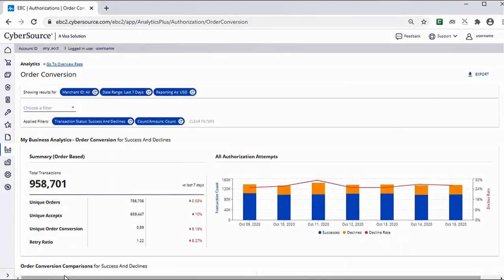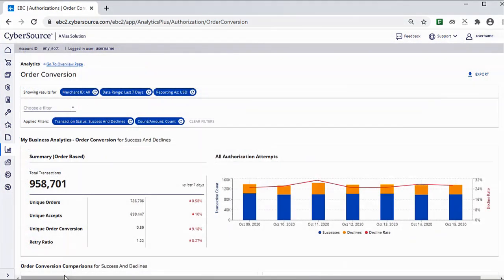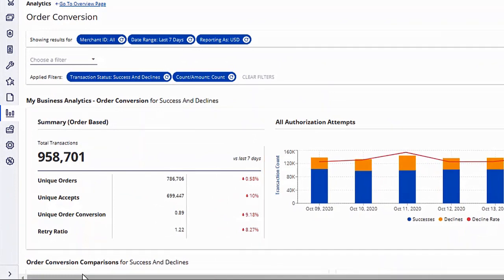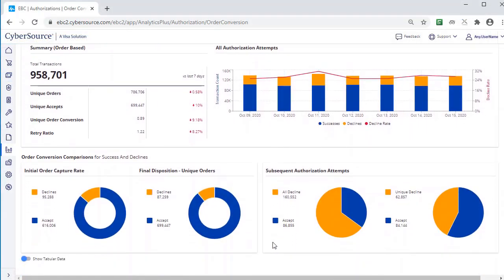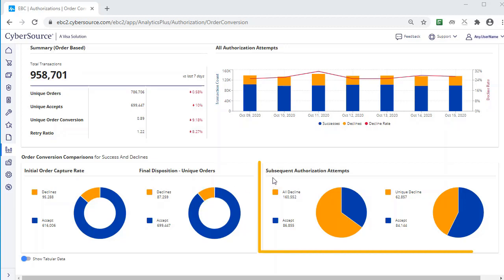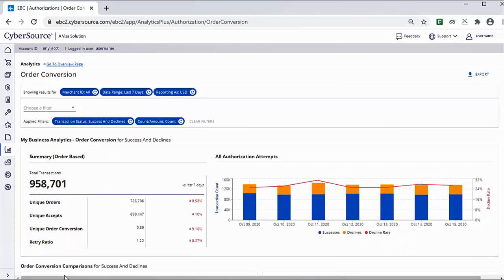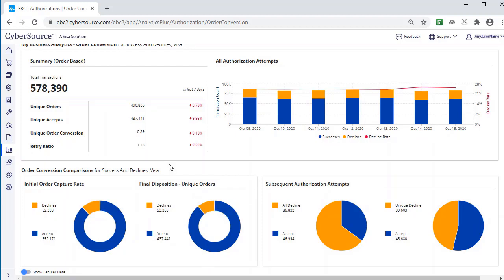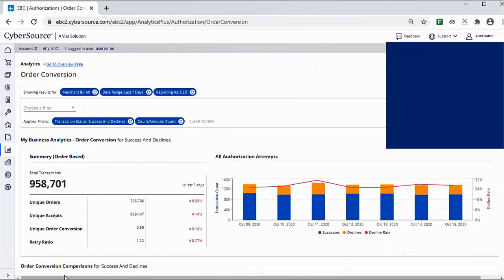Cybersource Analytics Order Conversion Dashboard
The Cybersource Analytics Order Conversion dashboard allows merchants to understand the effects of their retry strategy and ultimately attempt to convert more initial declines to ultimate success through retries.

At Cybersource, we know payments. We helped kick start the eCommerce revolution in 1994 and haven’t looked back since. Through global reach, modern capabilities, and commerce insights, we create flexible, creative commerce solutions for everyday life—experiences that delight your customers and spur growth globally. All through the ease and simplicity of one digital platform to manage all your payment types, fraud strategies, and more. Knowing we are part of Visa and their security-obsessed standards, you can trust that your business is well taken care of—wherever it may go.